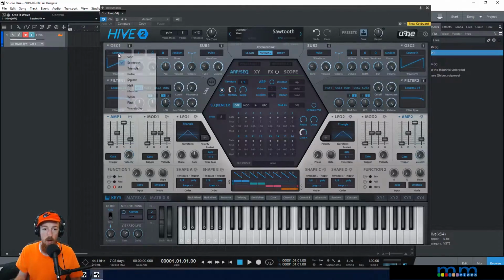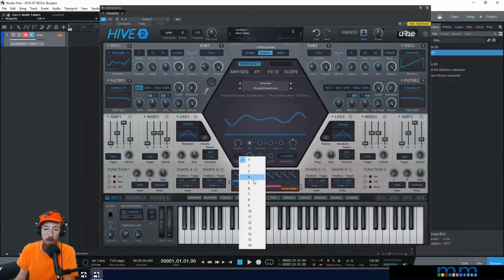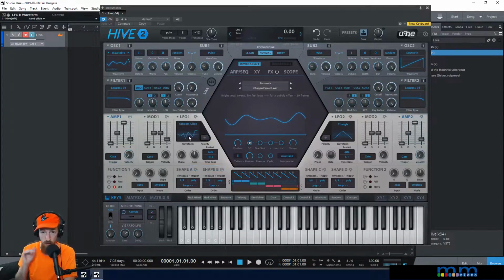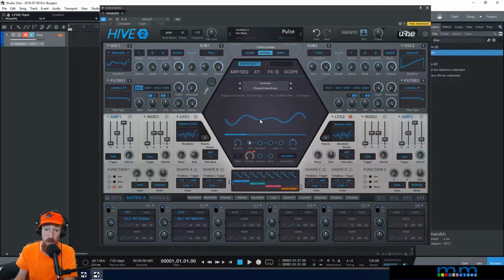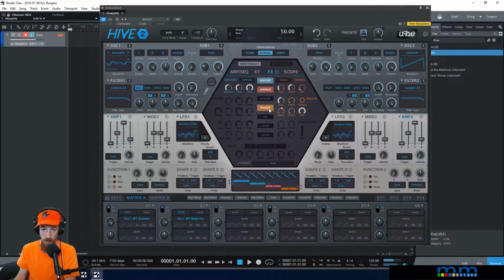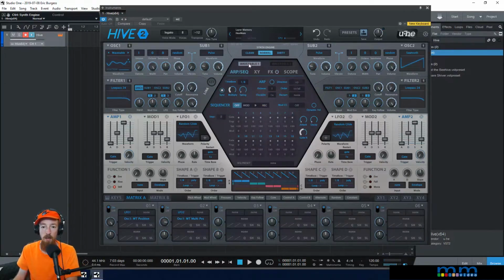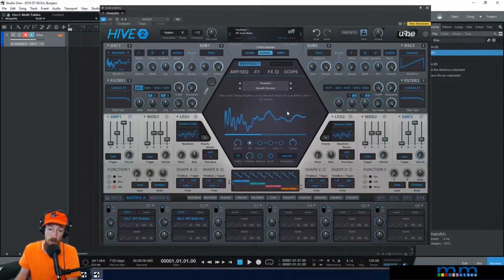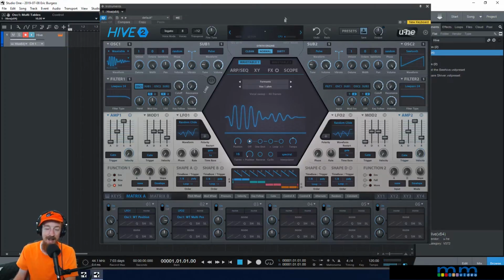MMTV: U-he HIVE 2 Modulating Wavetables | Eric Burgess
In this Video Product Specialist Eric Burgess shows interesting ways of modulating wavetables within U-he HIVE 2 software synthesizer.